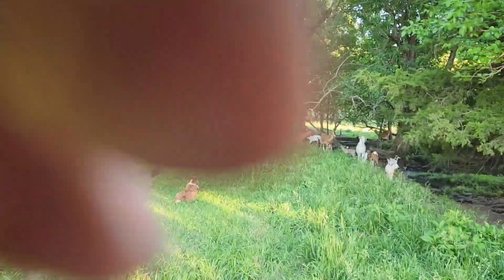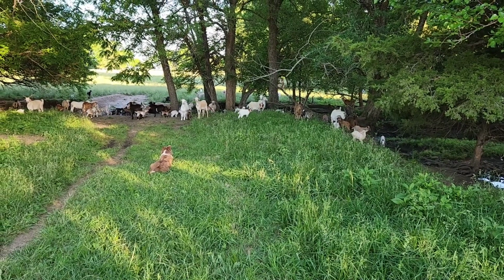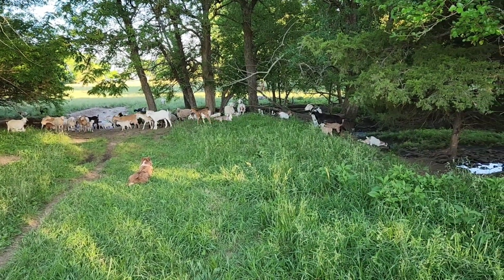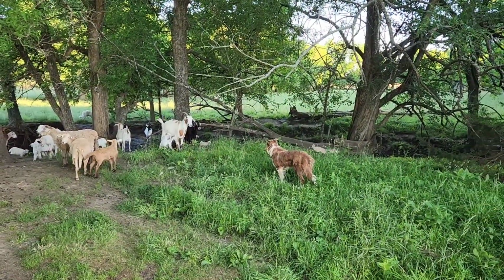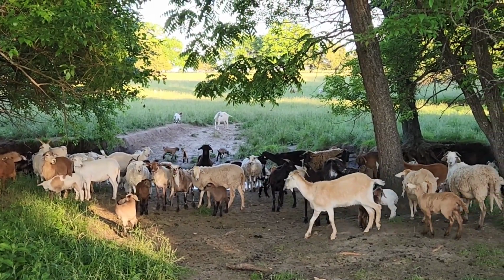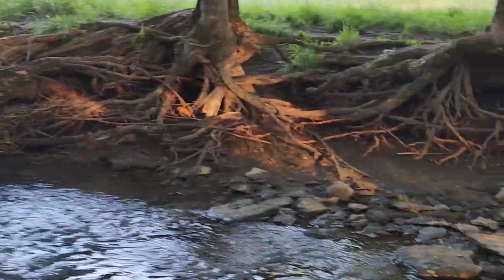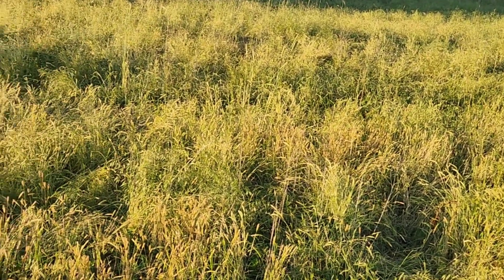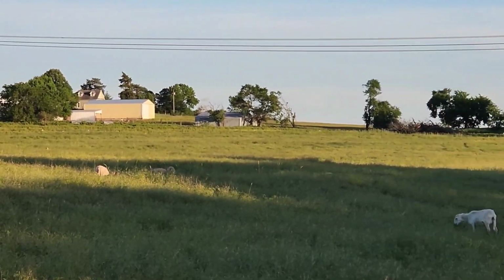Moving moms and kids across the creek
Sorry about my hand in the way the first 30 seconds.  I'll try to do better.